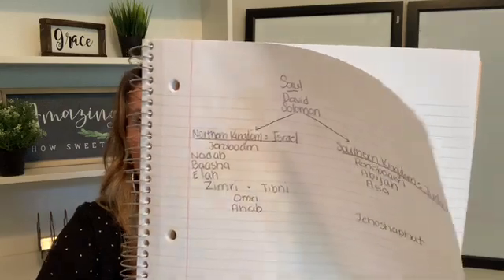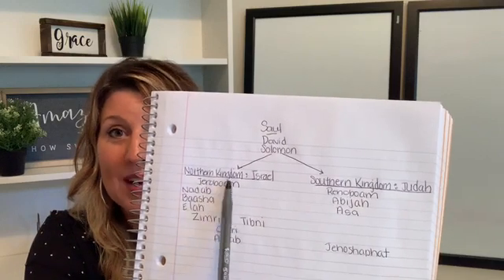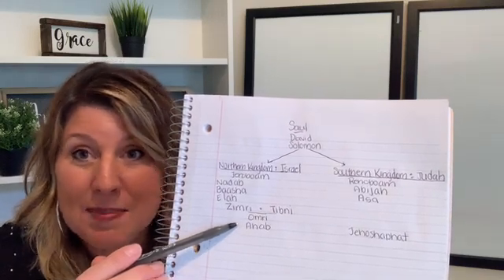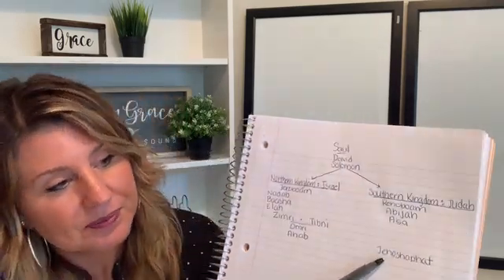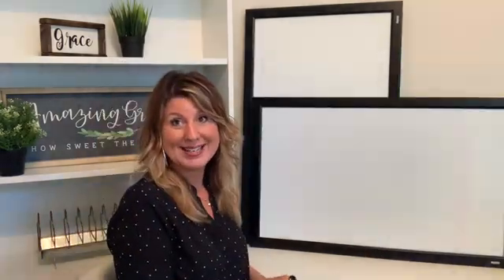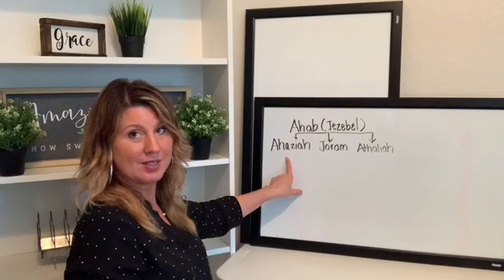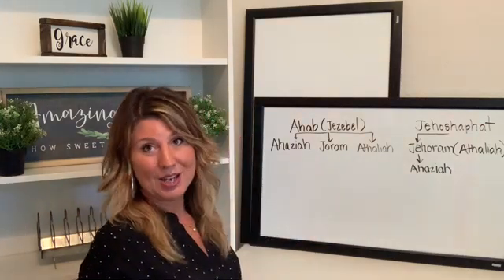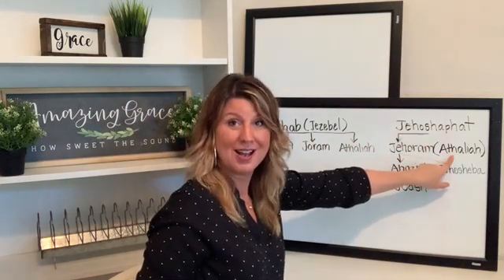The Chase Challenge PEOPLE Week 25 & 26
Tips and charts for keeping the kingdoms of Judah and Israel straight. See a visual of how the kingdoms interact during the reigns of Jehoshaphat and Ahab and learn how the alliances affect Jehoshaphat’s family as well as the nation of Judah.